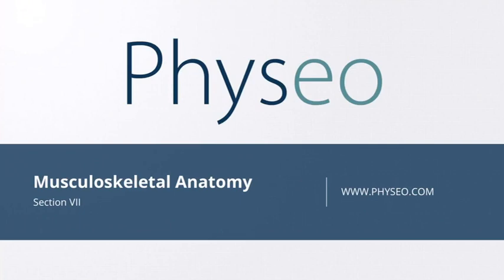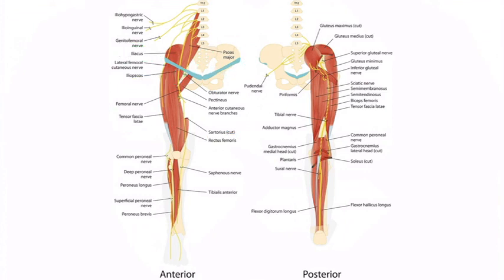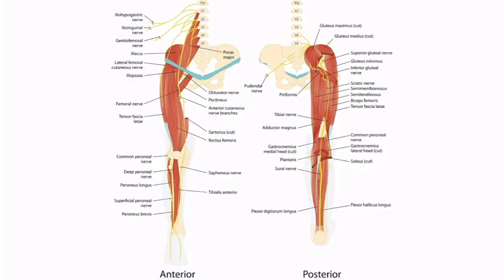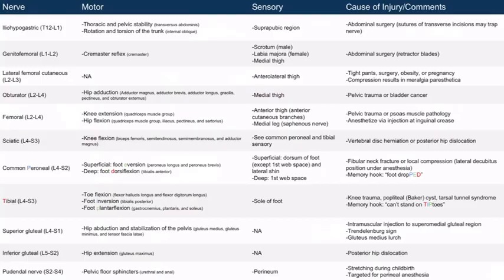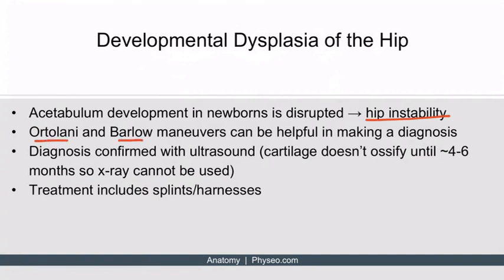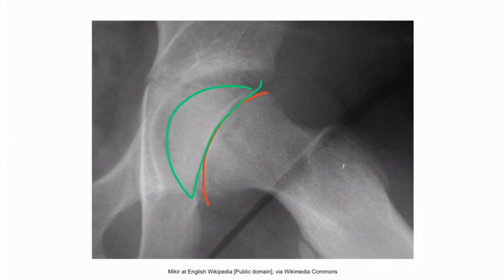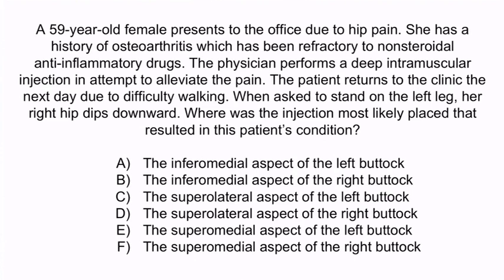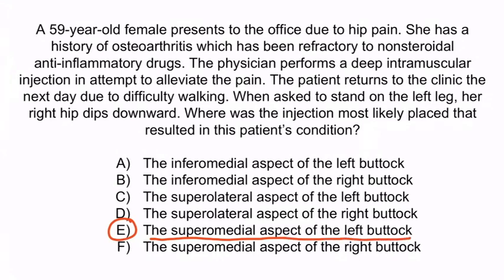musculoskeletal 7 Hip Gluteal and pudendal nerves